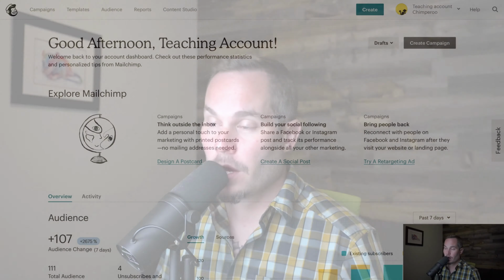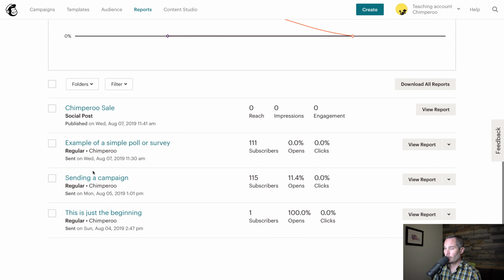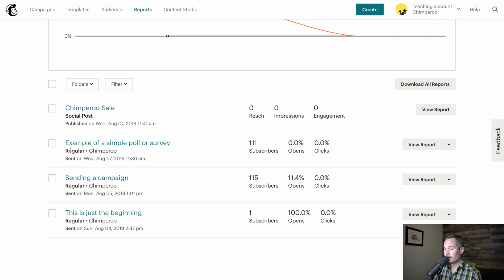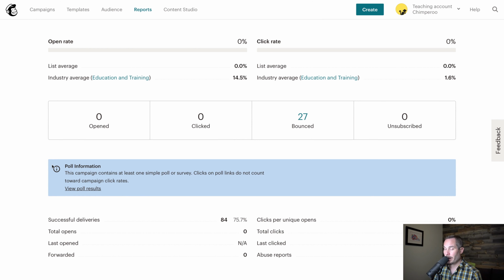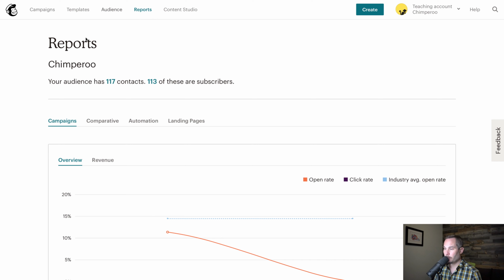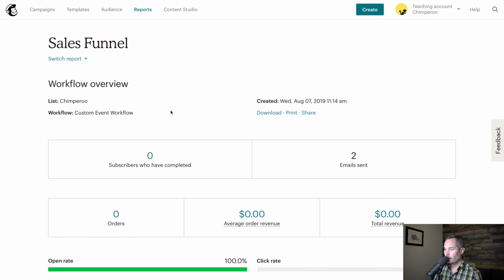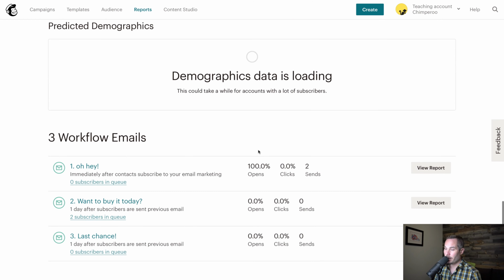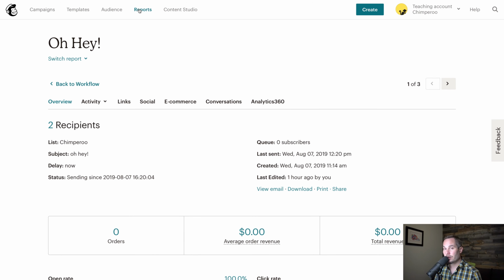Mailchimp | understanding reports Paul Jarvis at Chimp Essentials